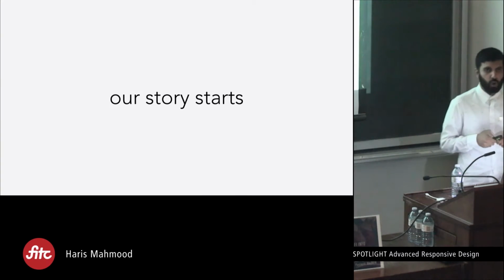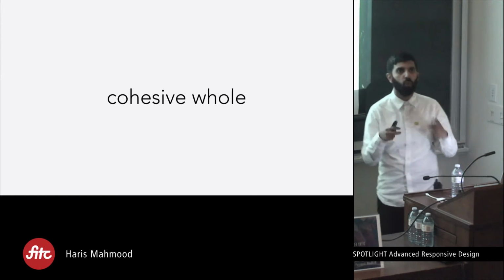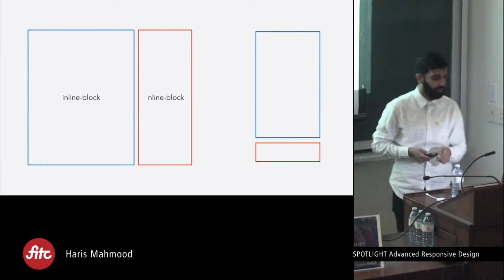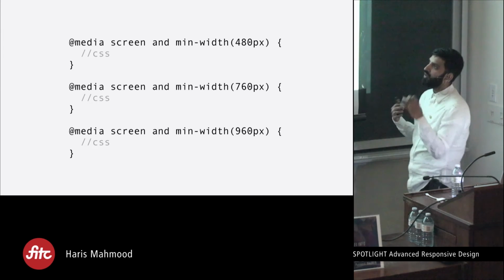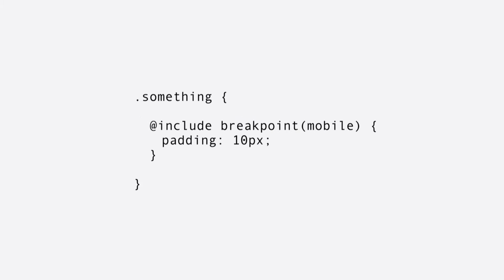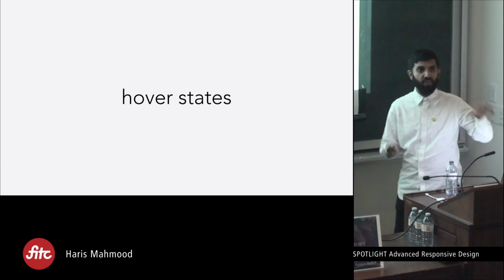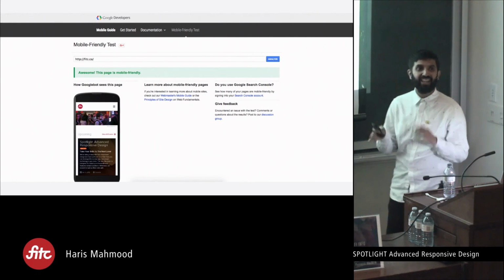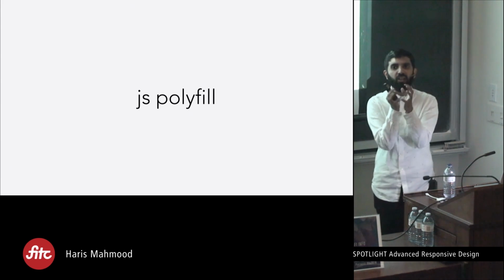Haris Mahmood — Things To Keep In Mind When Working In The World Of Responsive Design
The term ‘responsive design’ has evolved over the past years to mean more than just fitting a site onto your phone’s screen. Responsiveness now caters to a wide range of needs and concerns, which isn’t always clear or easy to navigate. In this talk, we’ll explore multiple responsive concepts and techniques, their pitfalls and limitations, and explore a range of solutions, tips and tricks to help in the ways of responsive design.

Haris Mahmood
Front End Developer, Shopify